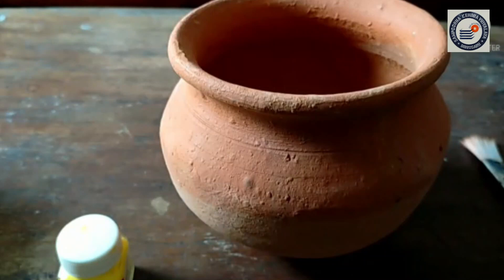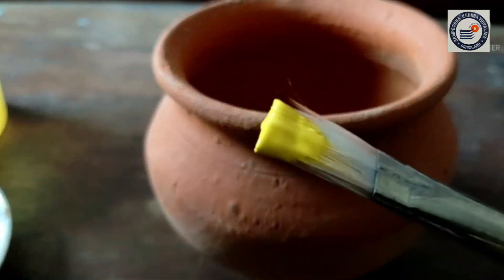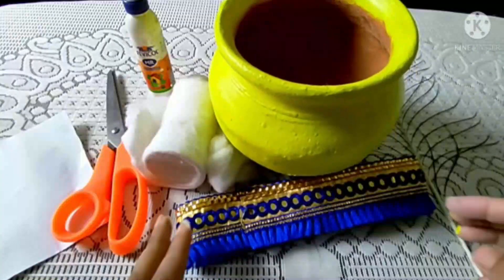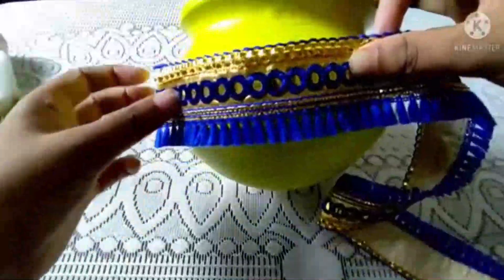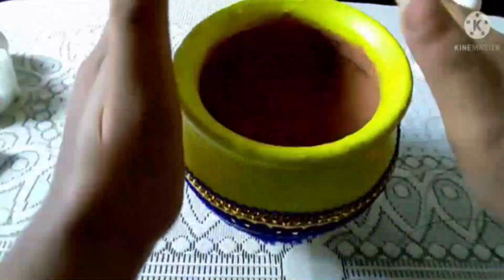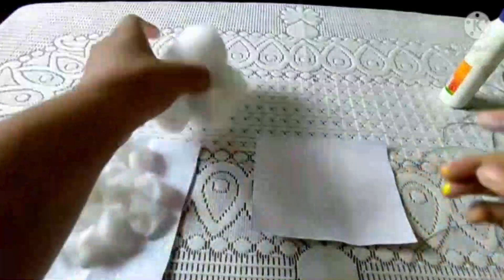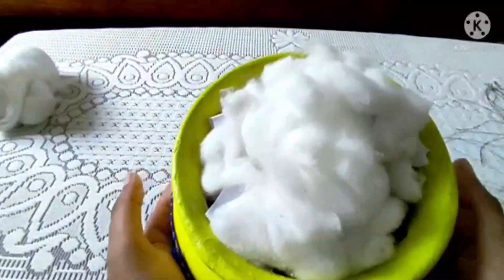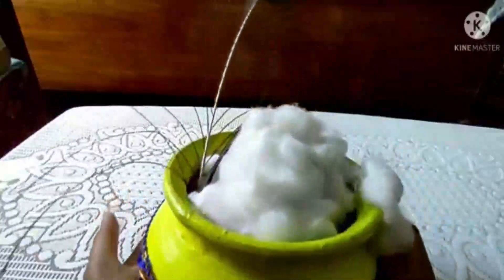HOW TO DECORATE MATKA